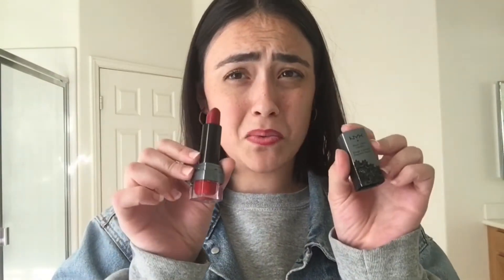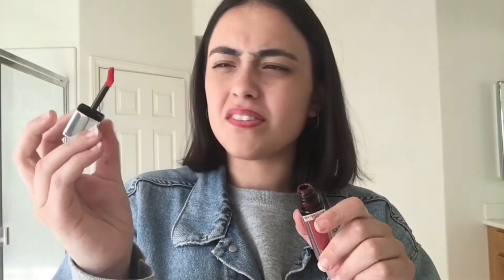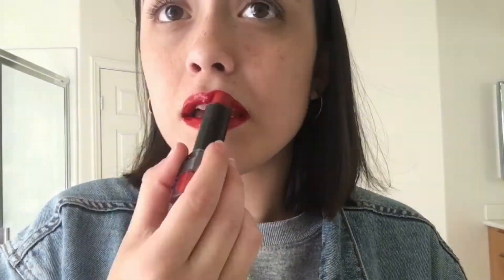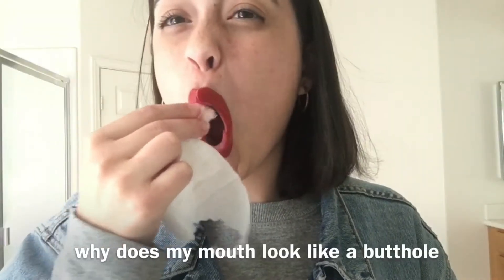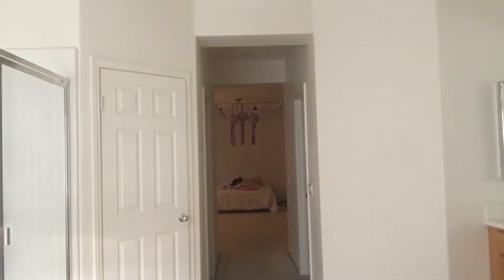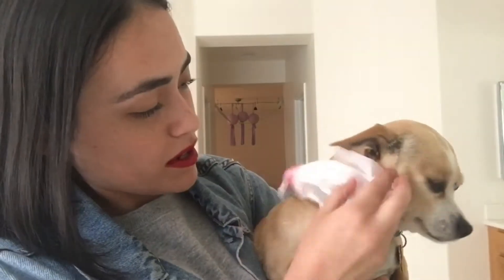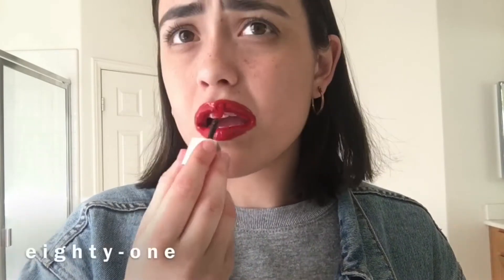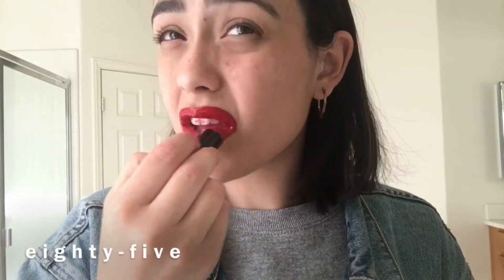100 LAYERS OF RED LIPSTICK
wow natalie finally uploaded a video after a month and a half?!!?!??!?!? lol but in all seriousness i apologize for not uploading for such a long time. ever since i started working it’s been a real struggle to put youtube as a “priority” when it’s just a hobby. but hey it’s a hobby i definitely enjoy so obviously i still wanna stay as consistent as possible. thank you for continuing to watch my videos and always support me!! ANYWAYS, let me know in the comments what other challenges you wanna see me do and give me other video suggestions 😗 if you liked this video, make sure to give it a BIG THUMBS UP! if you want to make sure you never miss videos of my dysfunctional life, SUBSCRIBE down below and CLICK THE NOTIFICATION BELL to never miss an upload!